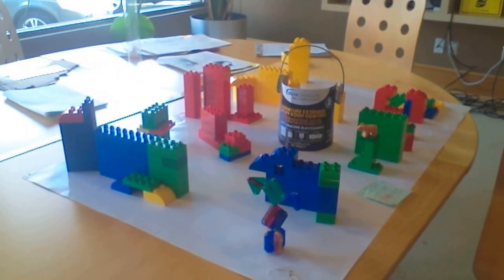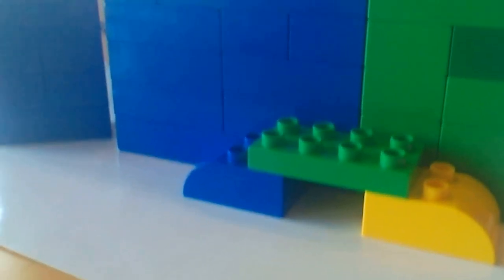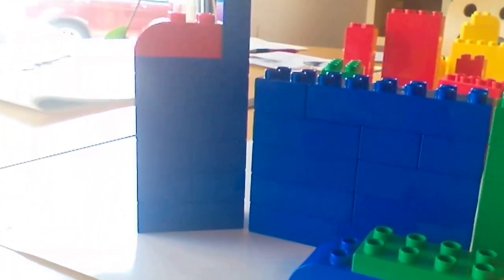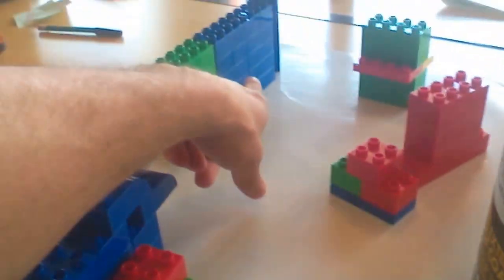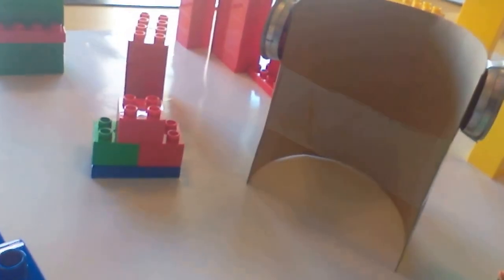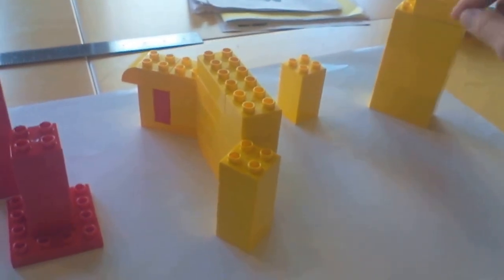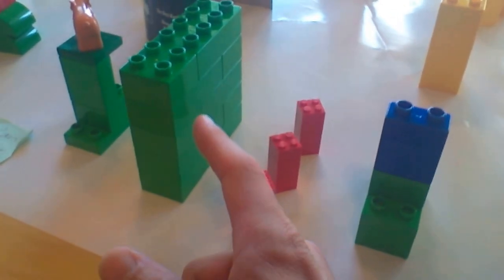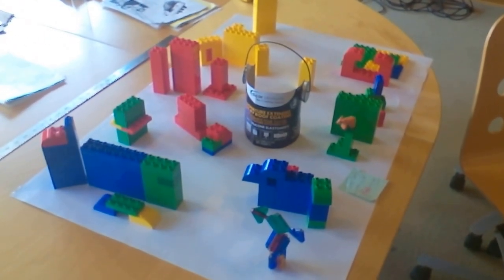Dicor 2015 Louisville ala duplos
This is accurate HOWEVER the product gondola display is out! The shelves with all  the products is GONE!